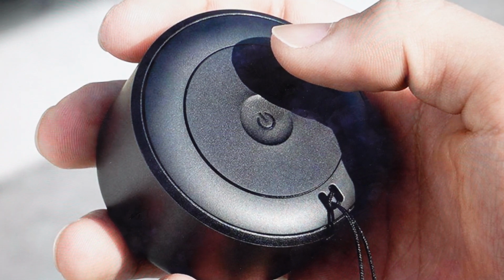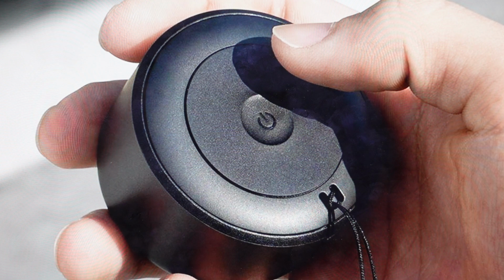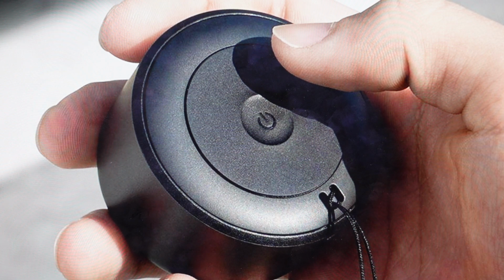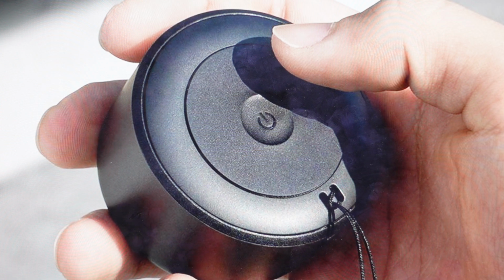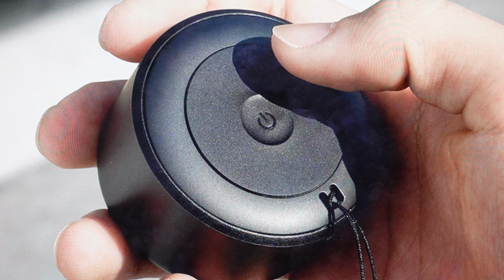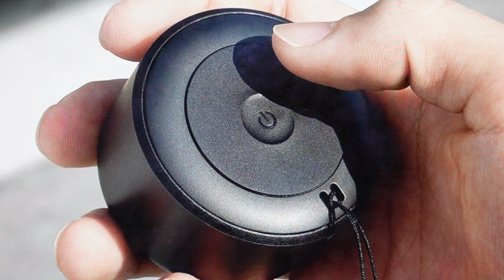Hard Reset Soundcore Ace A0 Speaker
How to troubleshoot or setup (pair) starting with a force hard factory reset a Anker Soundcore Ace A0 Bluetooth Speaker to factory default settings if it is not working or not connecting/pairing or if it is frozen or not responding, the factory reset is a good troubleshooting step. You can also restore the factory settings to setup your device as new. Found in the Anker Soundcore Ace A0 Bluetooth Speaker user manual.
Time for a new Bluetooth speaker?